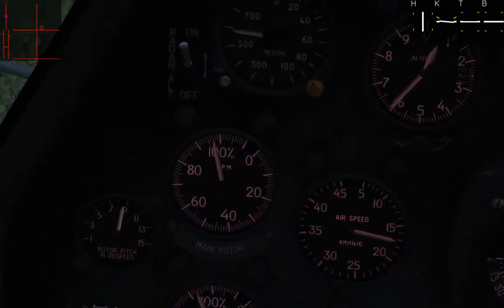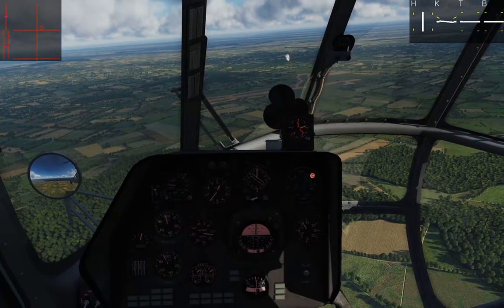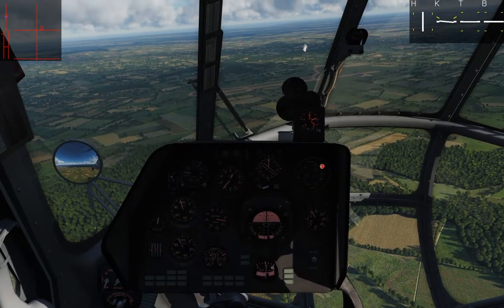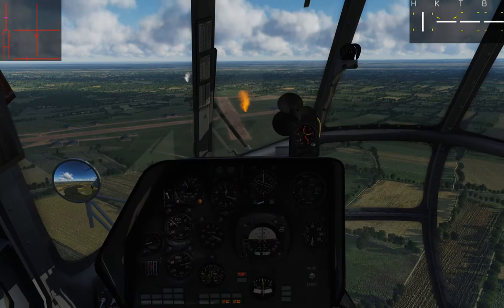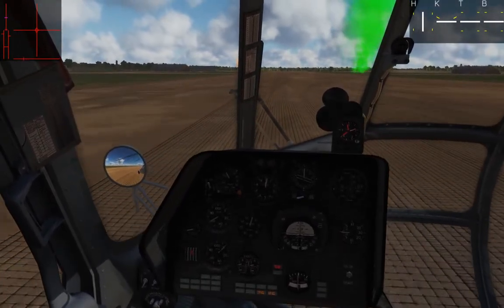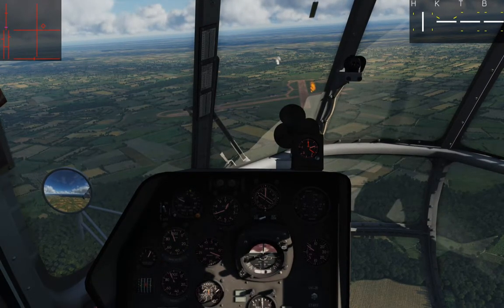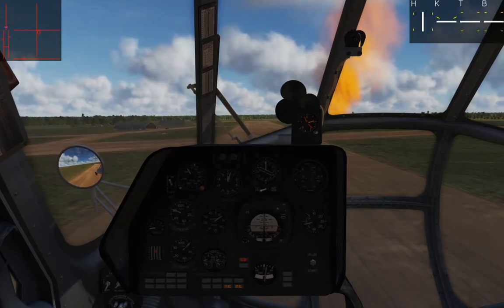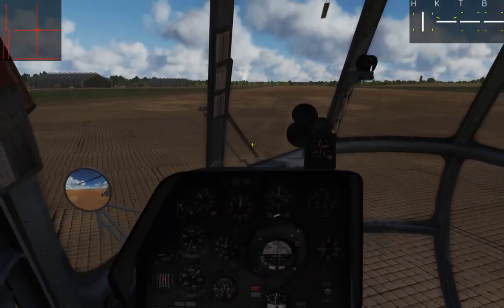DCS Mi-8: Autorotation Tutorial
In this video we look at how to set your helicopter down "gently" if you lose your engine and can't generate lift on your own power.

00:00 - Intro
01:00 - Process Overview
03:00 - First Attempt - Normal Speed
05:00 - Second Attempt - Slow Motion
09:00 - Outro

My Hardware:
- Blue Yeti